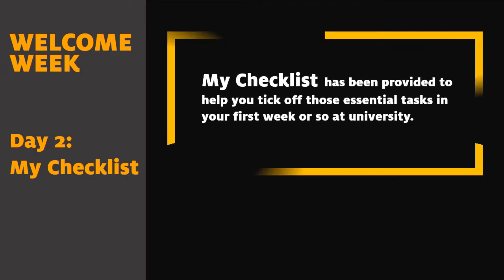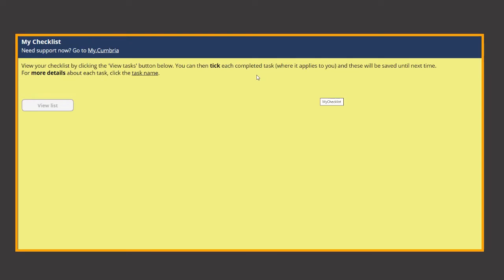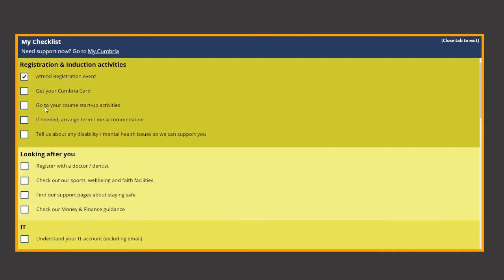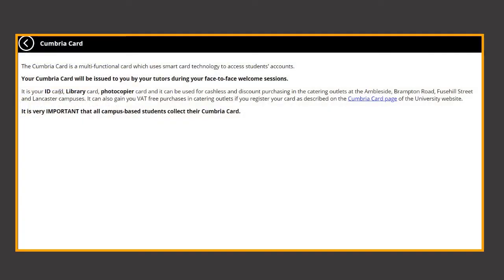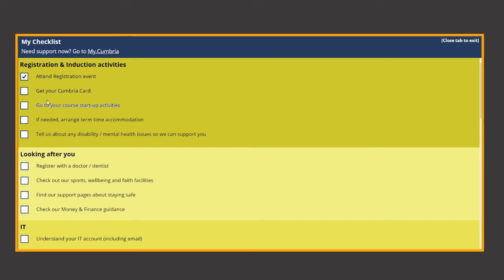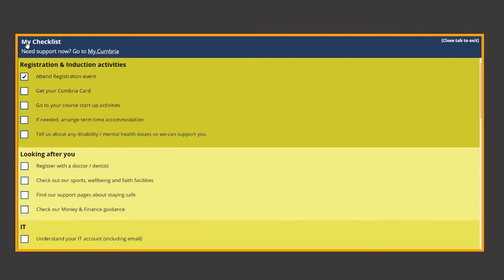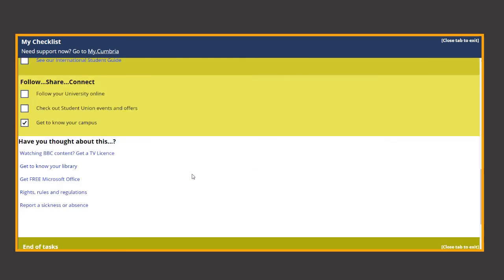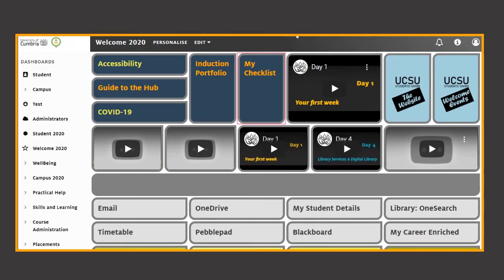Day 2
Day 2 for new students at the University of Cumbria